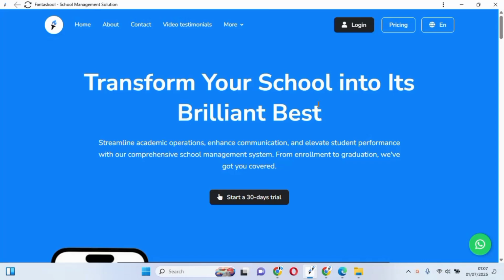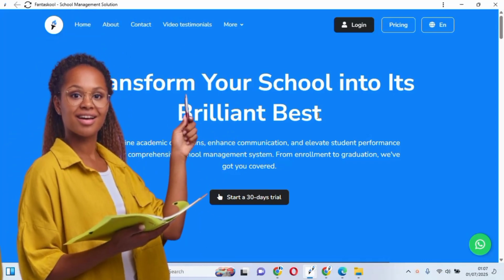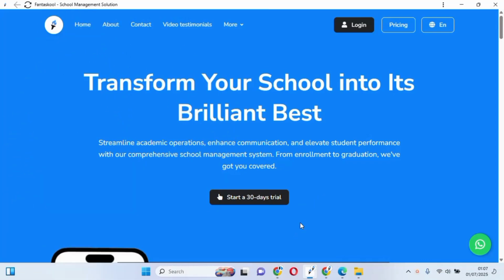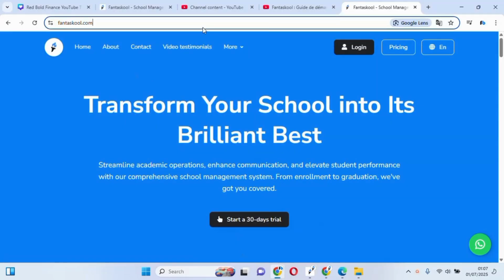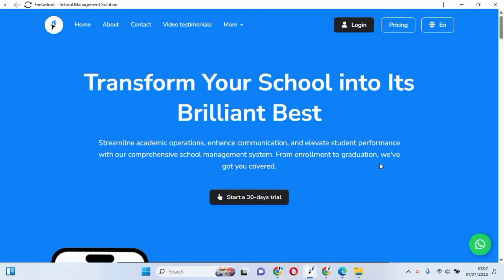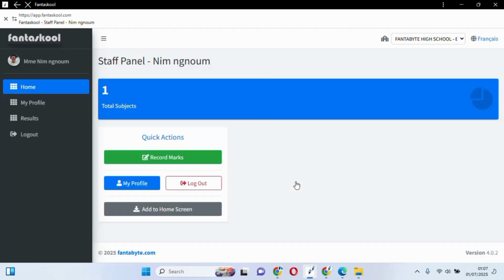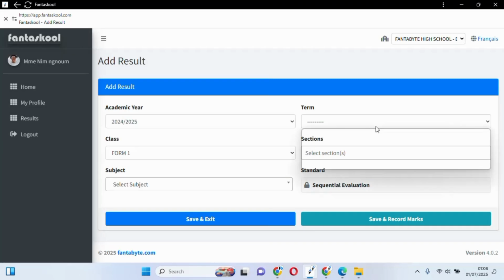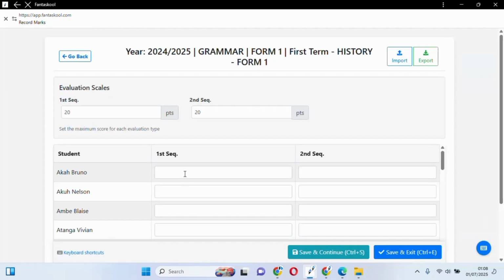Fantaskool - Teacher’s Guide : Entering Student Marks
Welcome to this step-by-step guide for teachers using Fantaskool!

In this tutorial, you’ll learn how to easily record and manage student marks using Fantaskool’s intuitive platform. Whether you're a new user or just need a refresher, this video will walk you through the full process  from logging in to saving your students' results.

✅ What you’ll learn:

- How to log in to your Fantaskool teacher account
- How to navigate to the “Record Marks” or “Results” section
-  How to select academic year, class, term, section, and subject
-  How to enter and save marks for each student

Fantaskool simplifies school management  and with this guide, you'll master mark entry in no time!